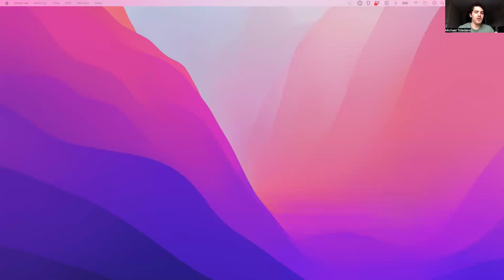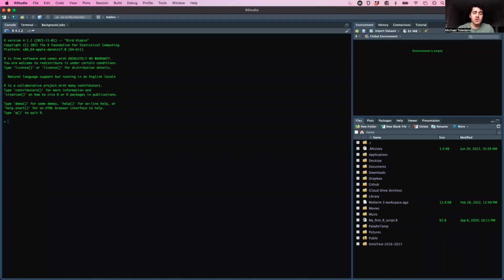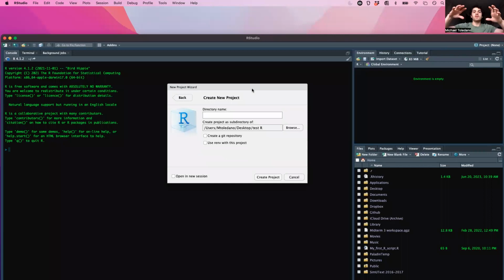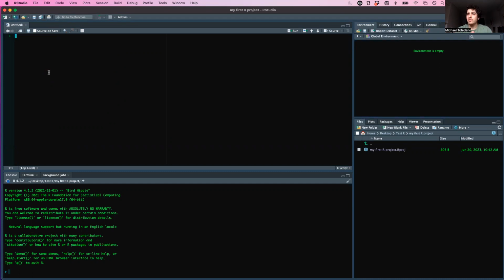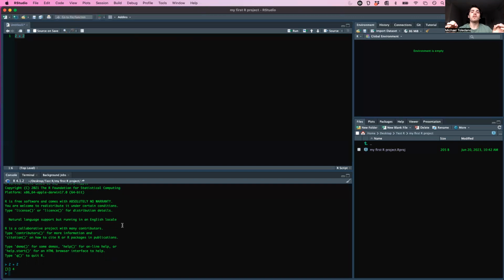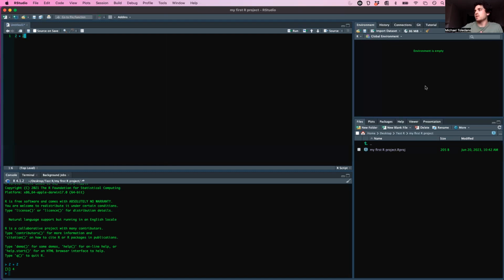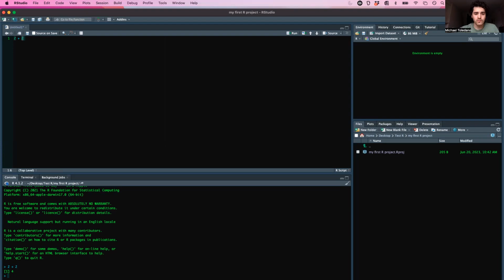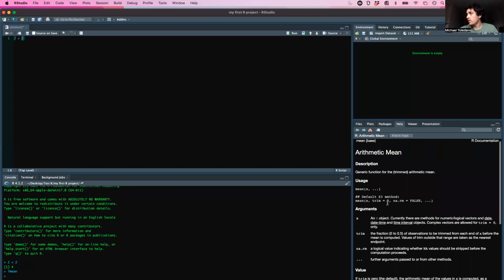Lesson 1: Introduction to RStudios